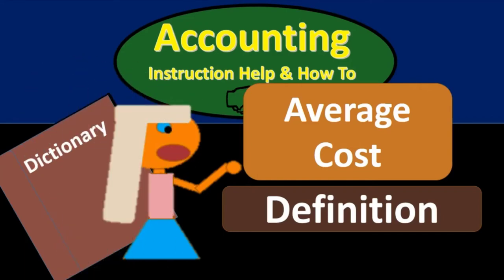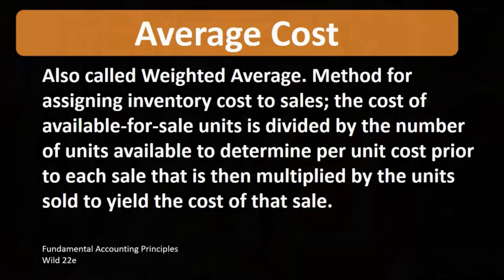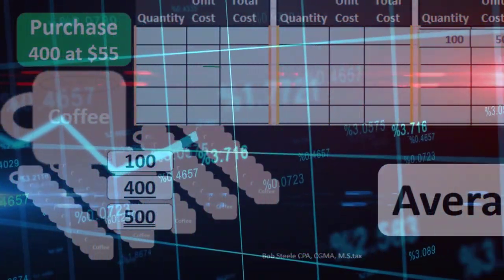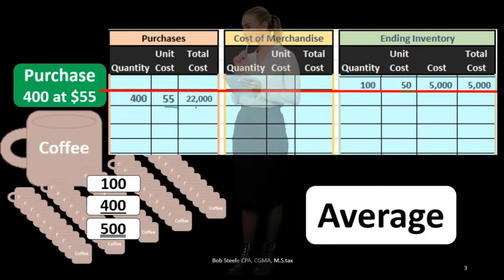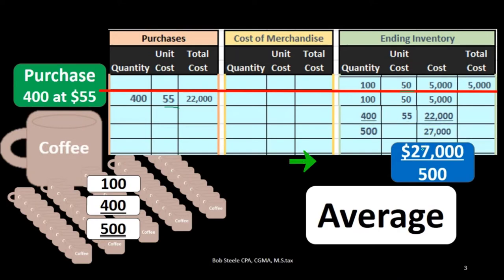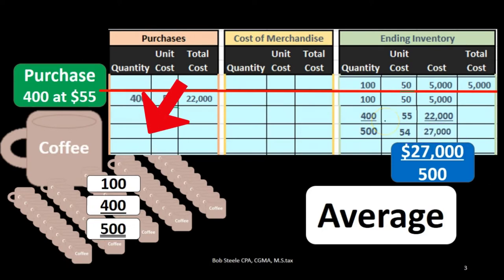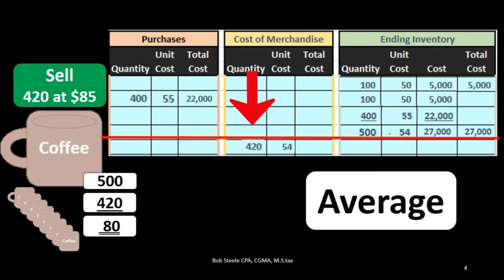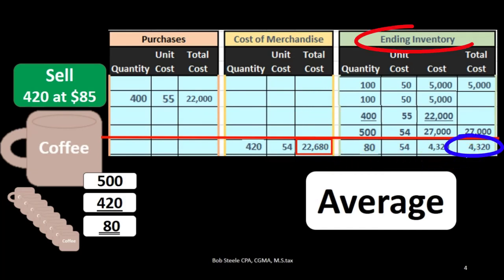Average Cost Definition - What is Average Cost